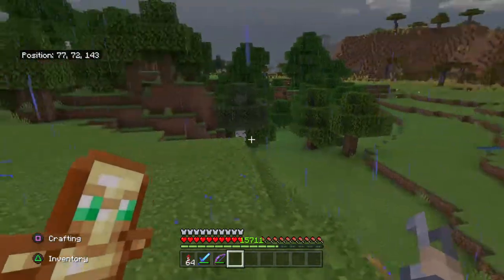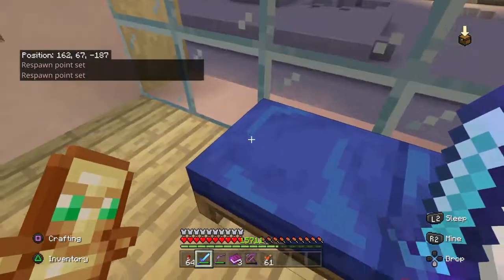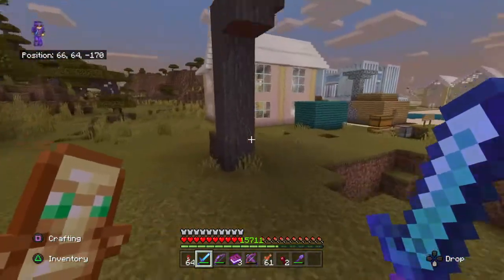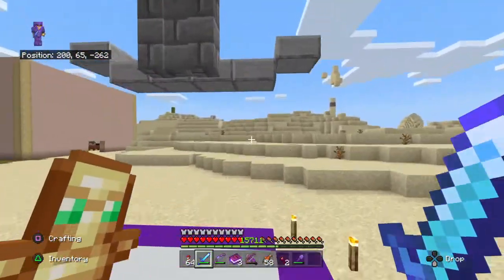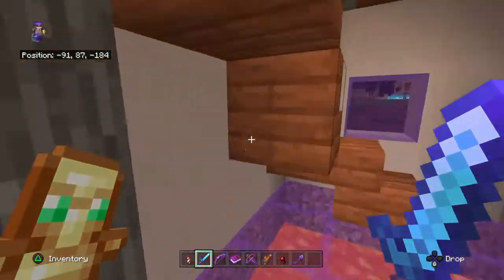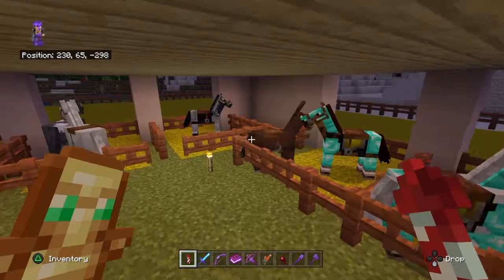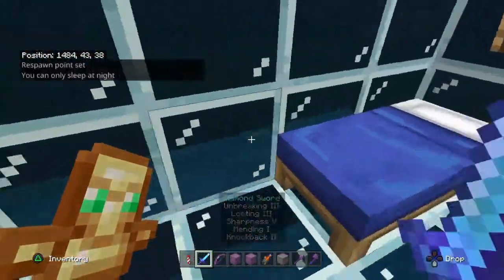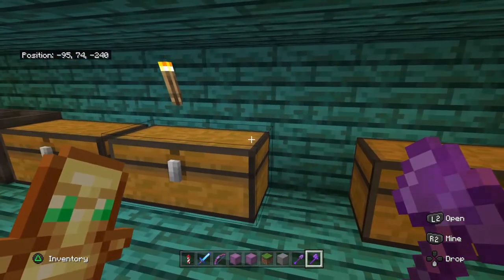A tour of my Minecraft survival world. | Minecraft PS4 Edition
This video is a tour of my MInecraft PS4 Survival world. I have been playing this world for months with a couple of my friends. Levi, and another friend of ours.